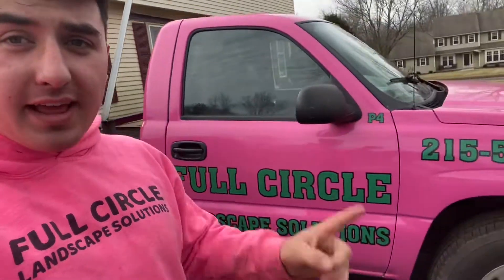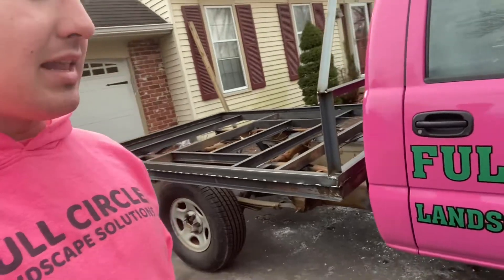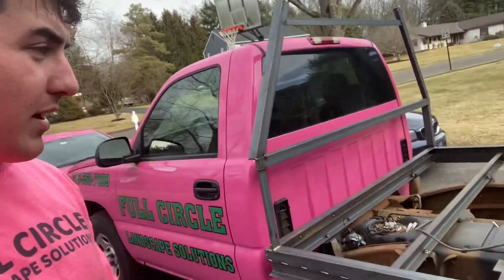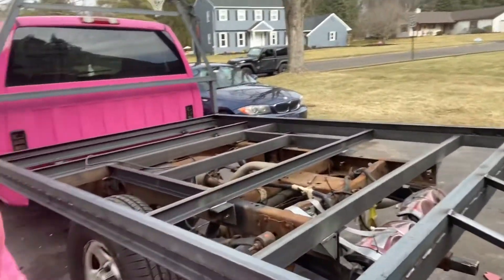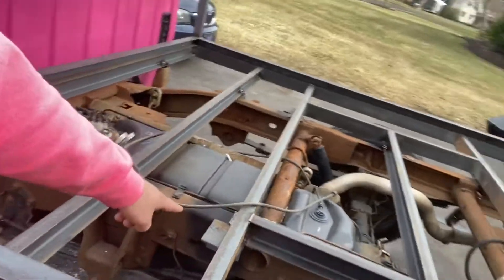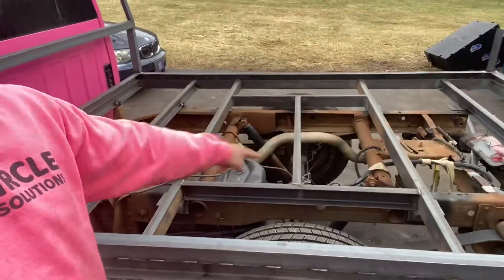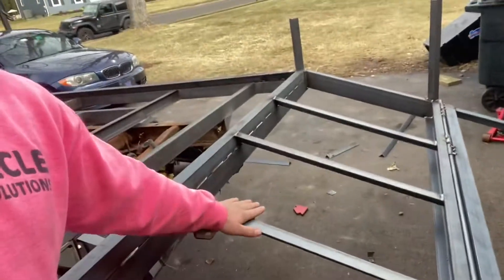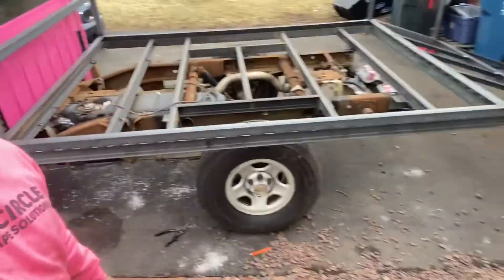Custom Mower Flatbed Build pt.1 | Full Circle Weekly ep.33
Building a flat bed so we can drive our mowers up onto a truck and not need to worry about a trailer